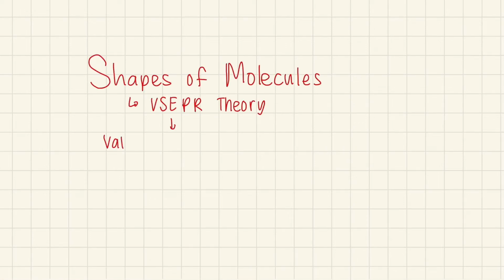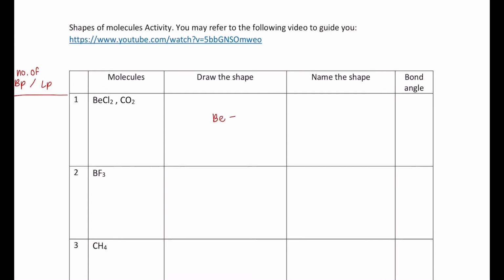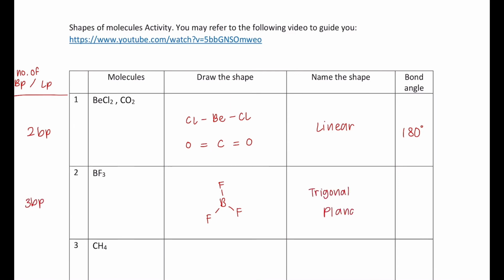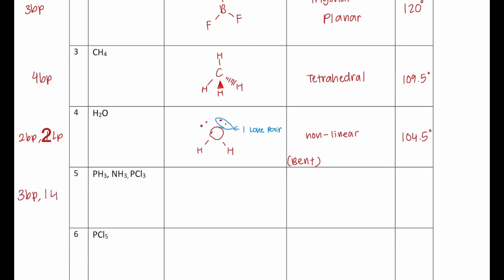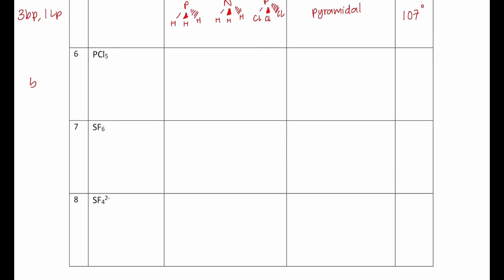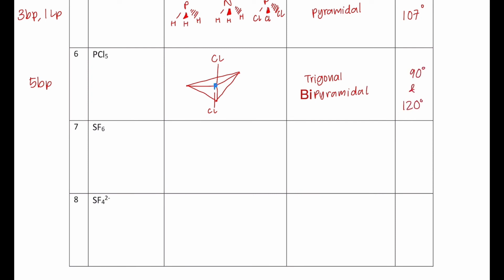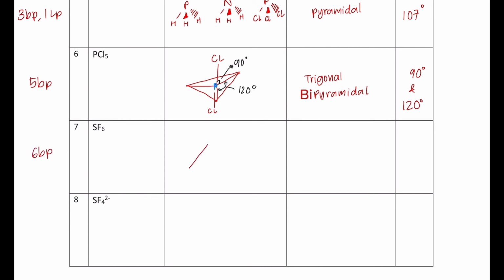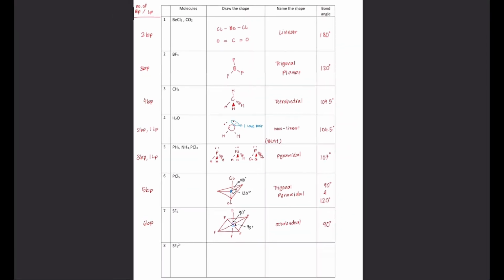Chemistry - Shapes of Molecules Explanation Video